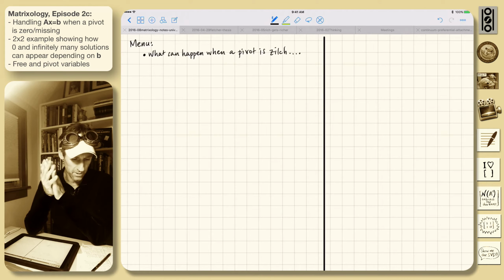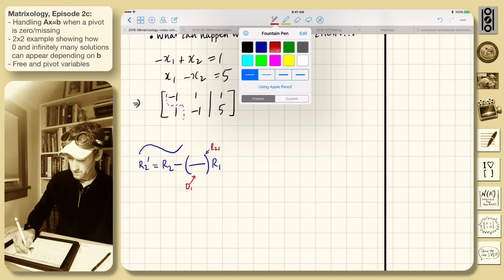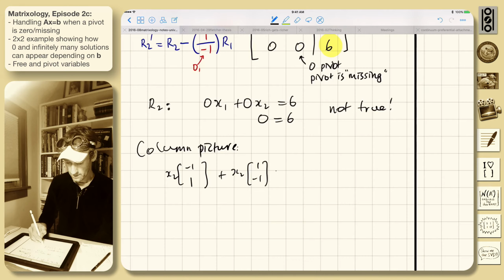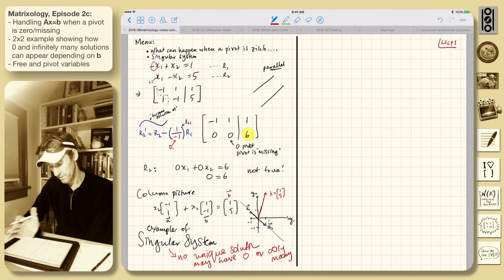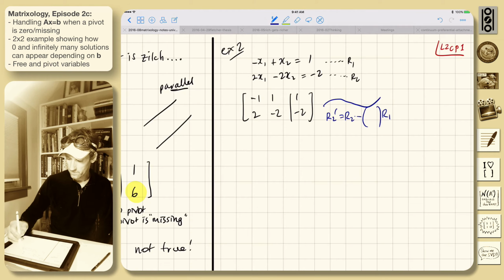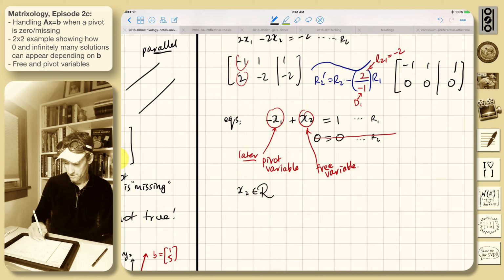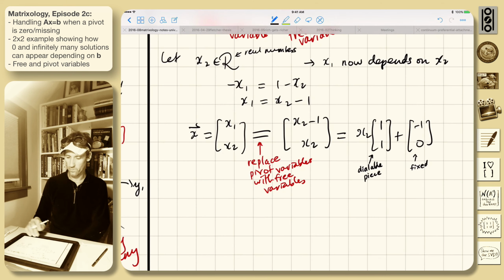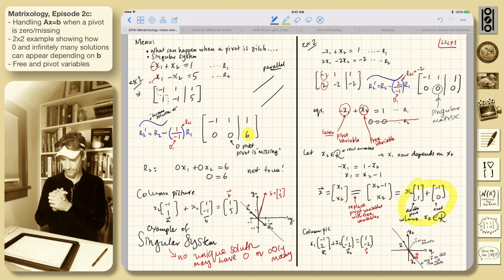2c: What can happen for Ax=b when a pivot is missing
Please note: Will fix the audio issue starting at 11:00.

We examine how Ax=b may have 0 or infinitely many solutions when a pivot is missing (that is, 0).  We consider 2x2 examples but the basic ideas generalize to all system sizes.  Deeper ways of understanding solutions will come later as we unwrap the gift that is Ax=b.

- Handling Ax=b when a pivot
  is zero/missing
- 2x2 example showing how
  0 and infinitely many solutions
  can appear depending on b
- Free and pivot variables